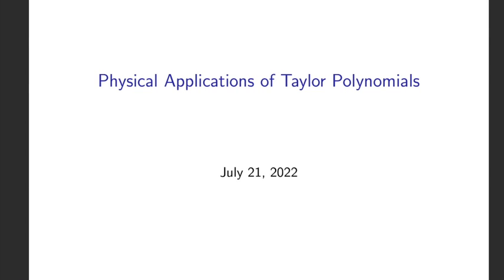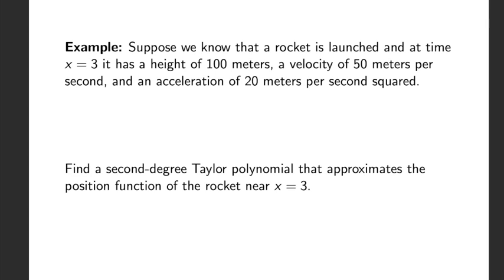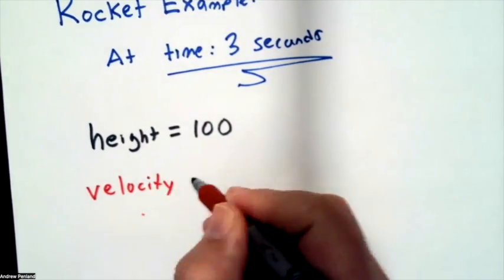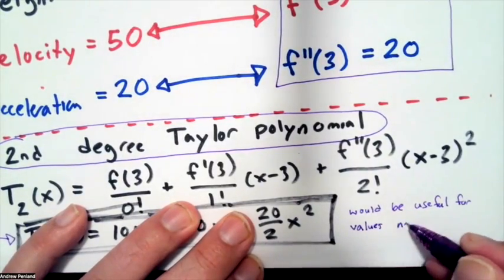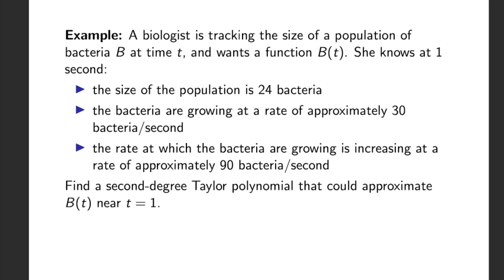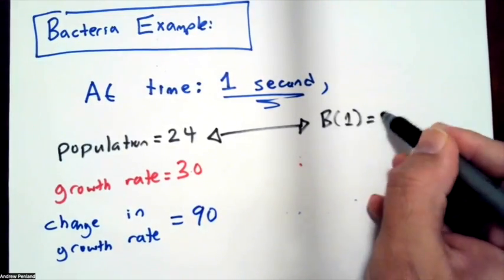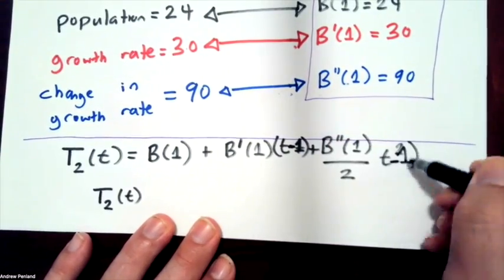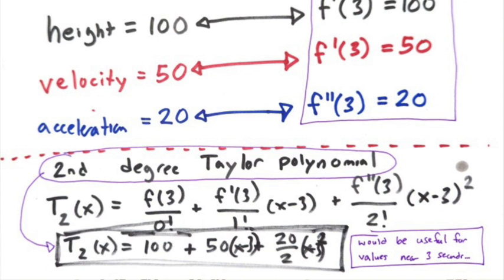Physical Applications of Taylor Polynomials.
This video is about using Taylor polynomials to approximate the value o a rphysical-world function based on data.